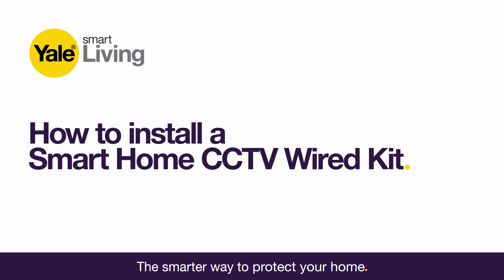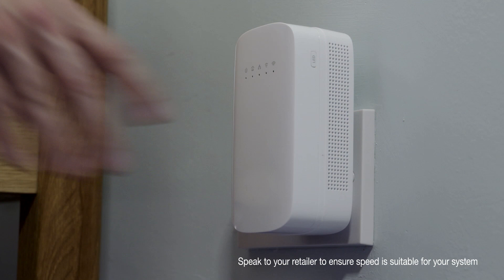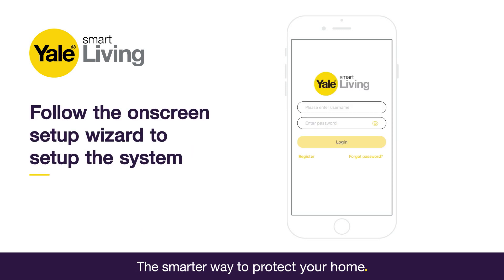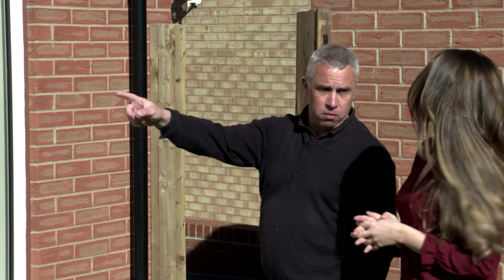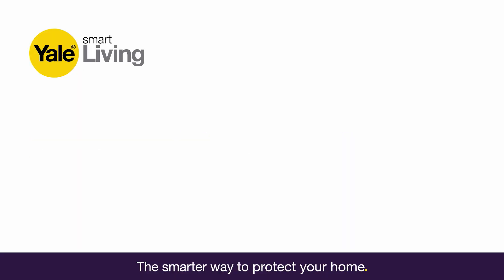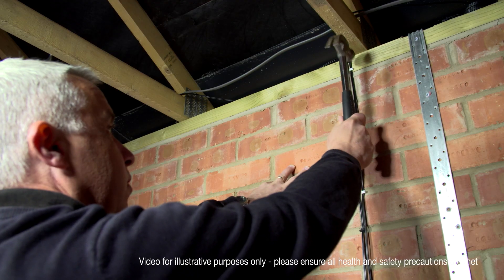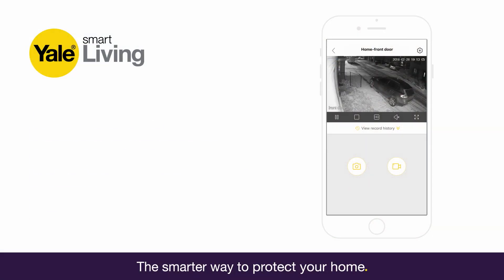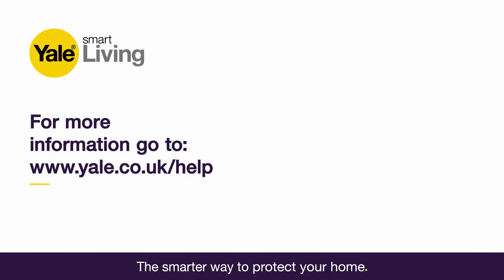How to install a Smart Home CCTV Wired kit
Learn how to install a Yale Smart Home CCTV Wired kit using the handy how-to video.

The Yale Smart Home CCTV Kit gives you the peace of mind that your home is securely protected by allowing you to check in when you’re out. View your home from anywhere at any time via a smartphone, with the cameras providing enhanced night vision for clear images, even in poor weather conditions.